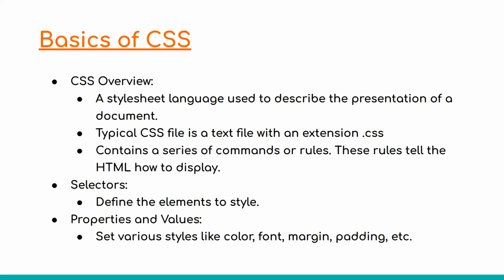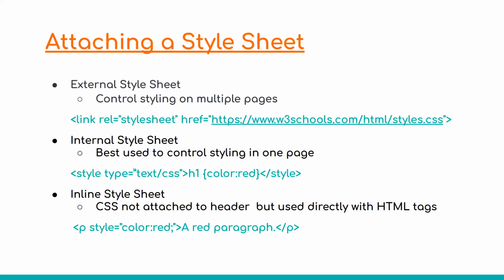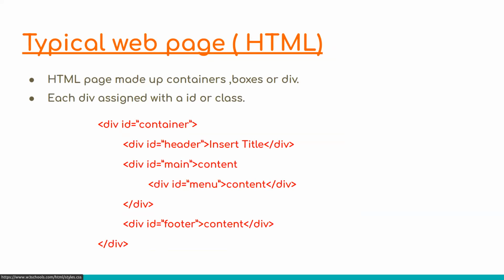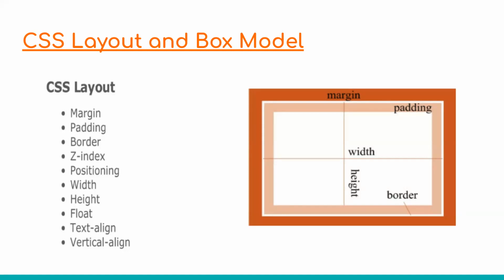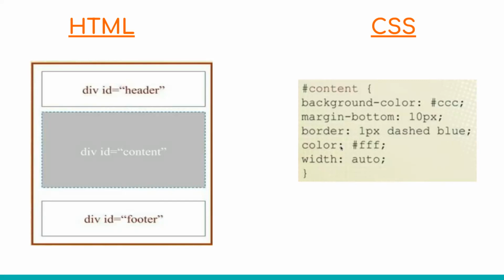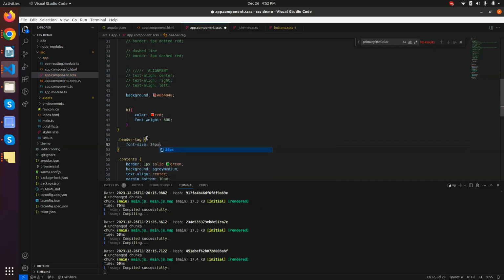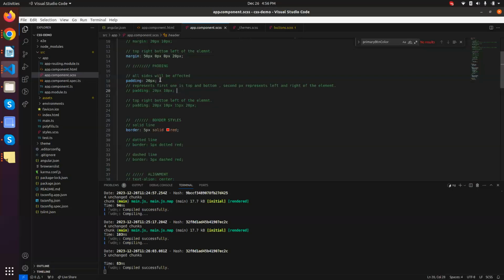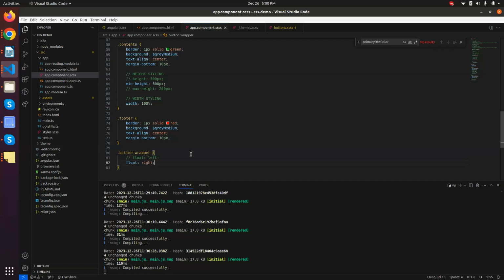Byte Breaks: Basic CSS and Theming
Speaker: Abhishek Raju